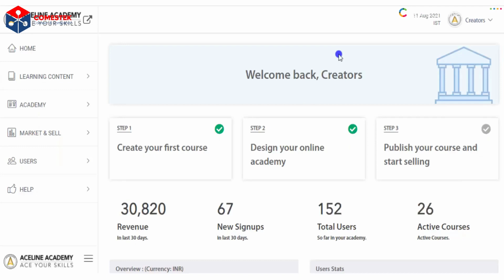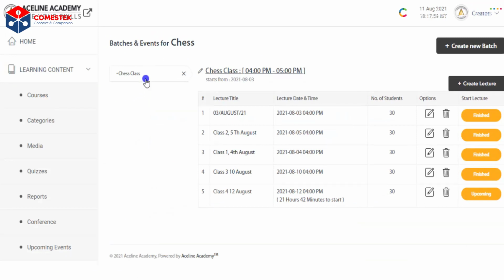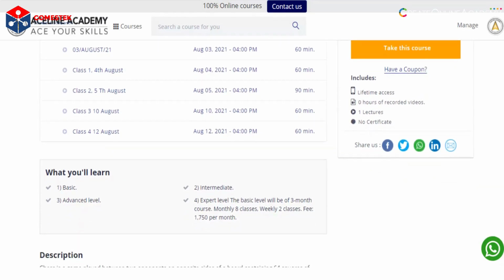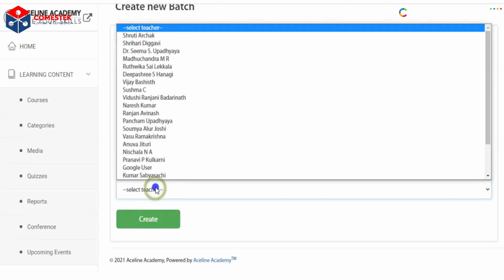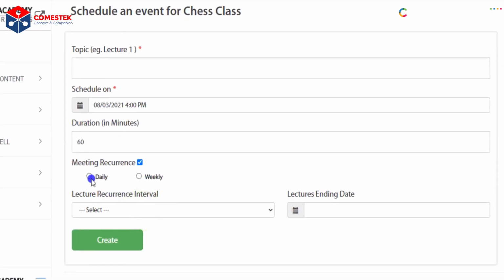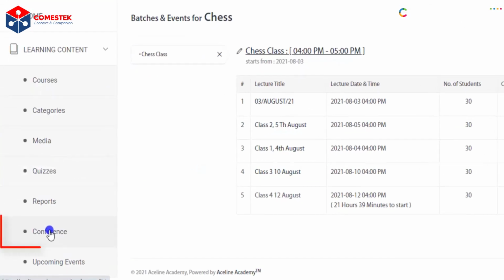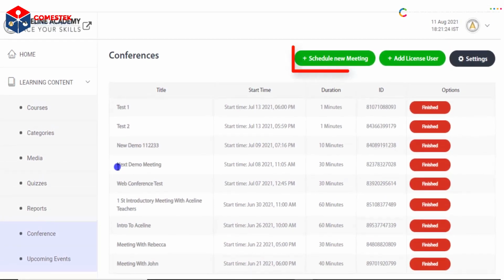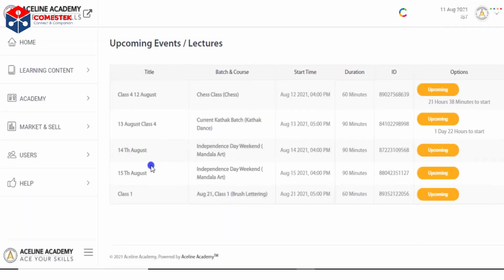ComesTek - How to have live classes in the online academy created by CreateOnlineAcademy